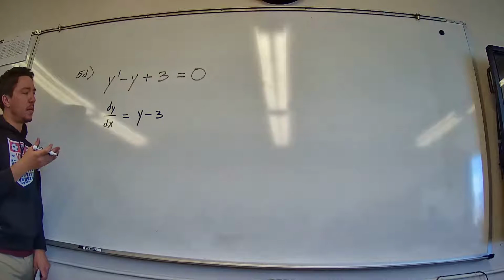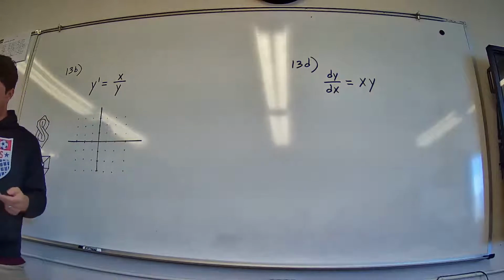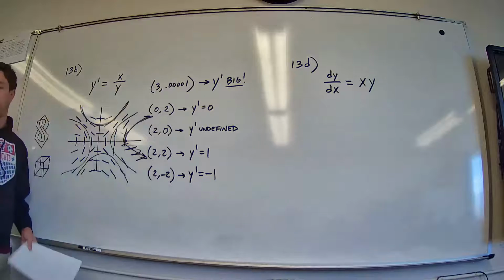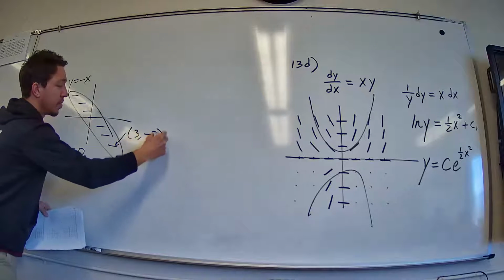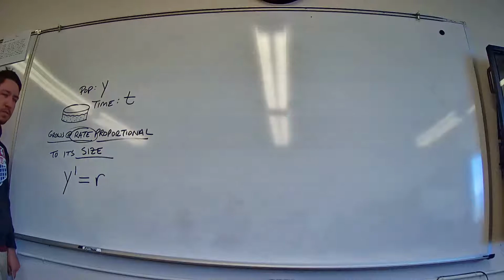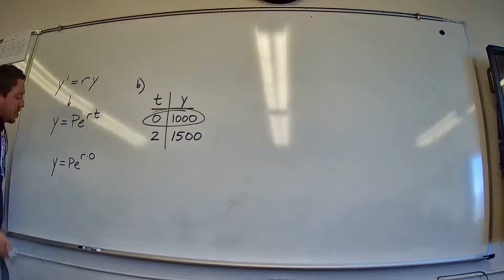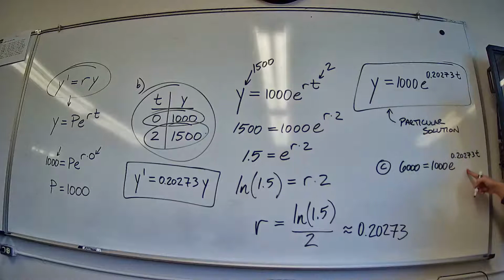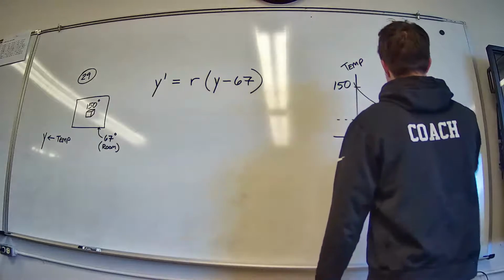AP Calculus April 27